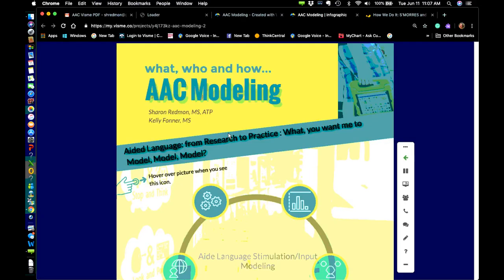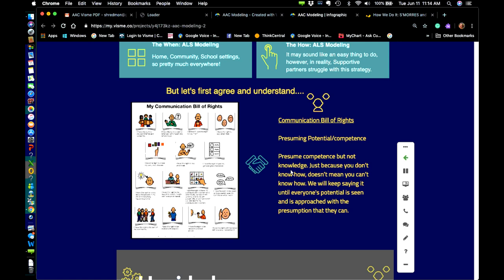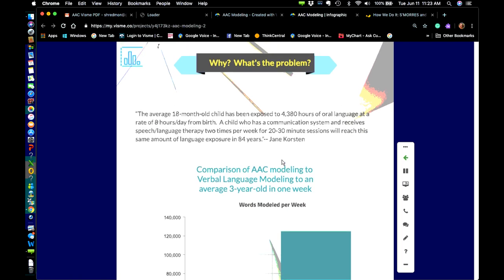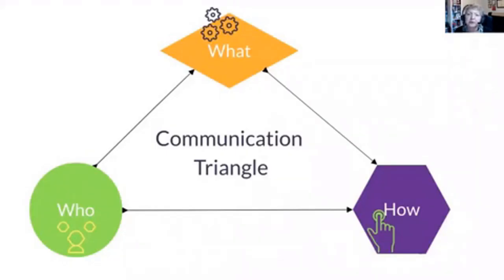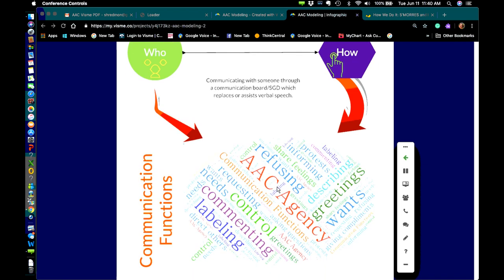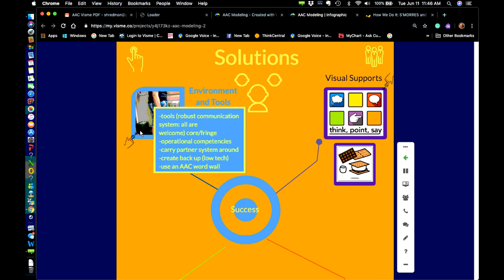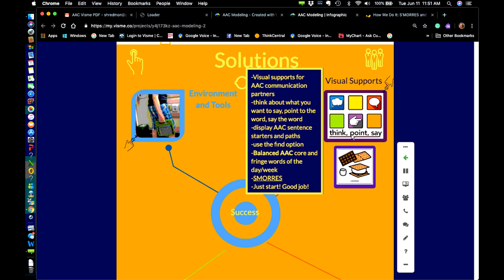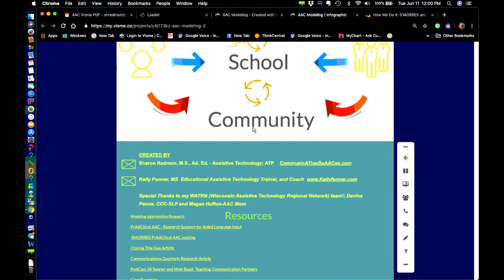Aided Language: From Research to Practice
Presenters: Kelly Fonner & Sharon Redmon

“Aided language may be defined as the use of communication aides in face-to-face conversations.” (VonTetzchner, 2018). Various AAC (Augmentative & Alternative Communication) vendors & presenters talk about the use of Aided Language Stimulation, Modeling, Aided Input and other methods of introducing a language system to an individual with CCN (Complex Communication Needs). In this webinar we will provide the research background on Aided language, explain aspects and skills related to utilizing it in your practice, and give usable examples of its implementation into real life in school, community and home. Learn how to model because it is not as easy as it sounds.